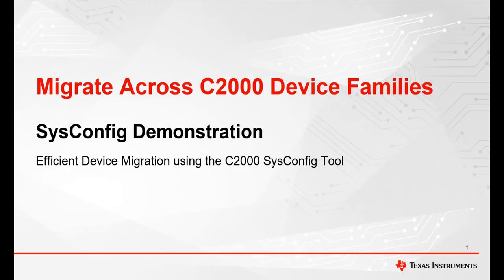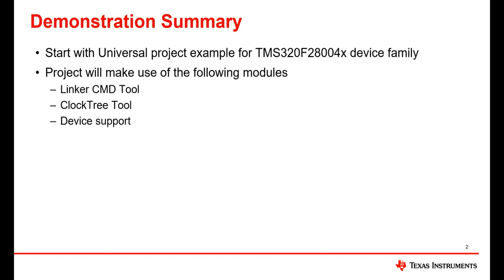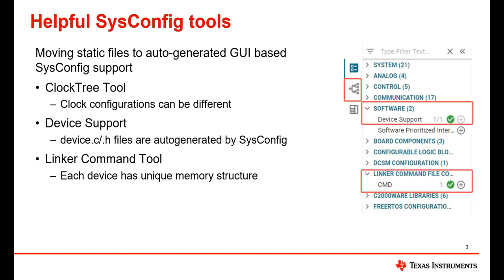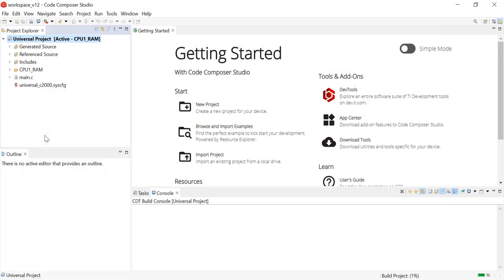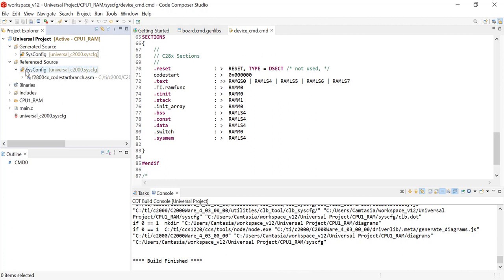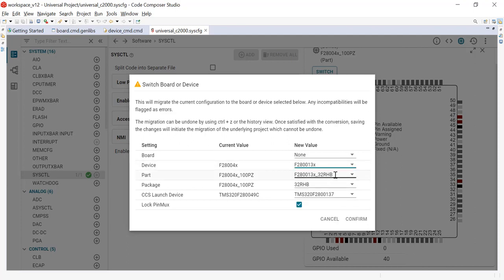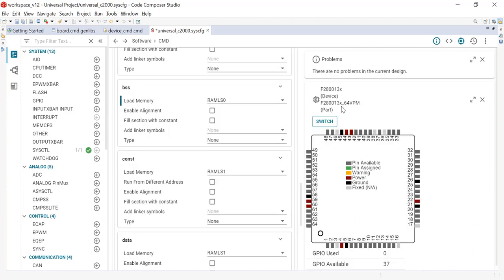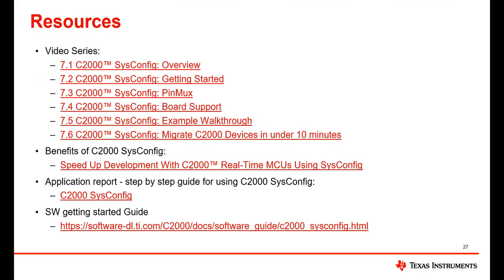C2000 SysConfig: One Click Migration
This is part of the C2000™ SysConfig video series. This video highlights how you can use SysConfig to efficiently transistion across different C2000 device familes with a click of a button.